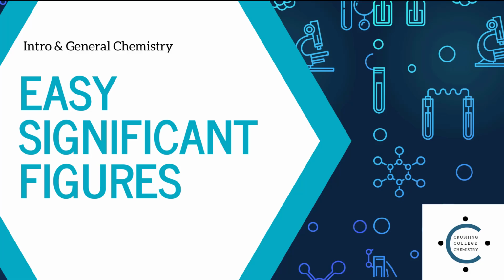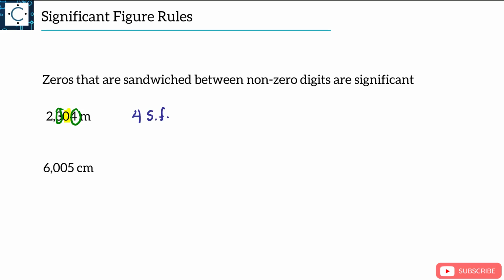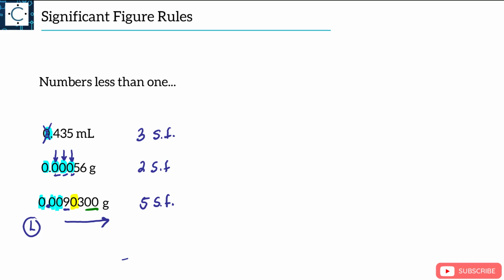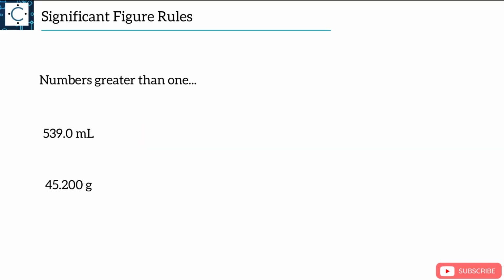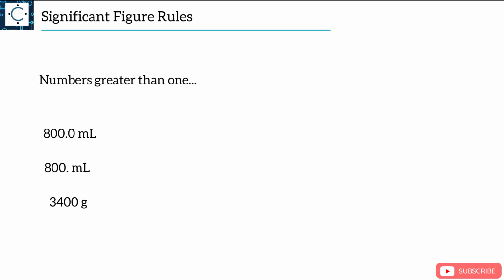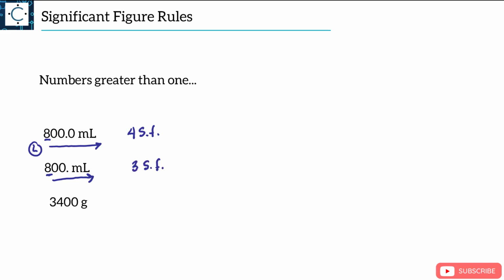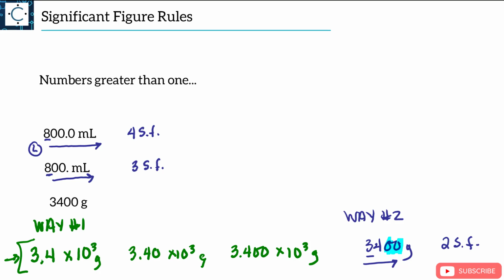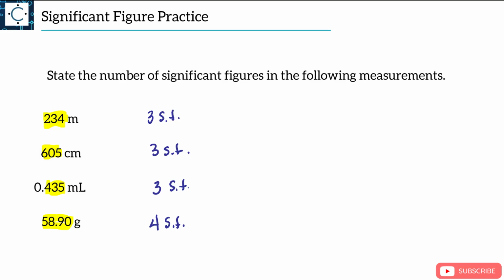What If You Could Master Significant Figures in Minutes?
Master Significant Figures with ease! 🎯 In this video, we break down the rules for significant figures (sig figs) and show you step-by-step examples to help you understand how to apply them. Whether you're a student preparing for exams or just brushing up on your skills, this guide will simplify the process. Perfect for beginners and anyone looking to strengthen their foundation. 🧪🔬